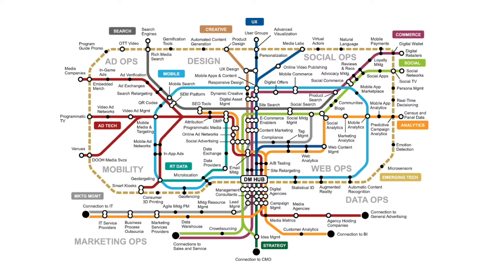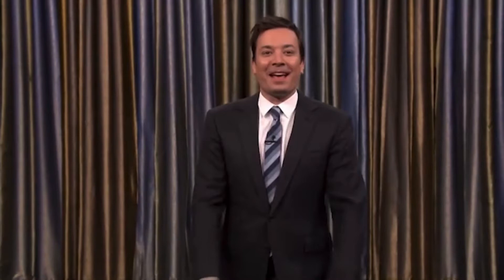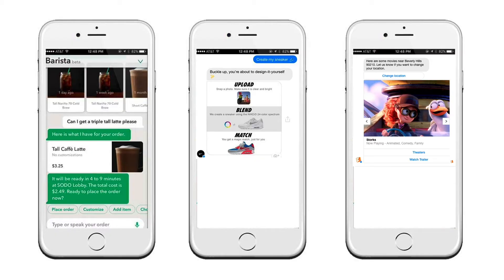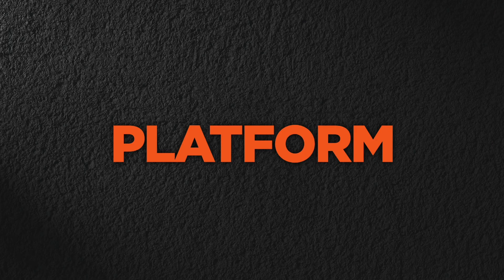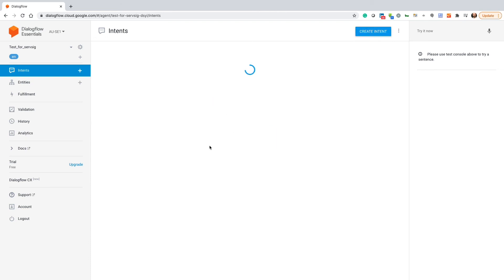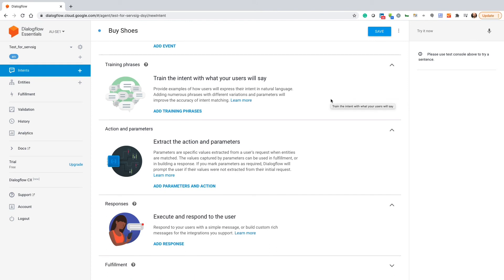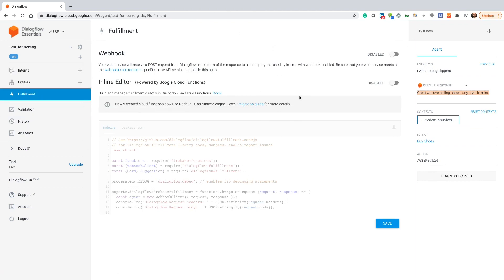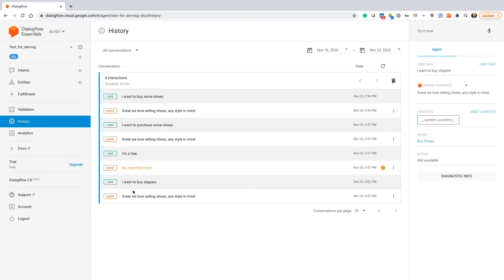How to build a chat bot - SERVSIG 2020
the SERVSIG 2020 Virtual Conference invited you to submit your presentation via video file.

Please find here the presentation:

How to build a chat bot

by

Rob Hudson, Spoutlogic